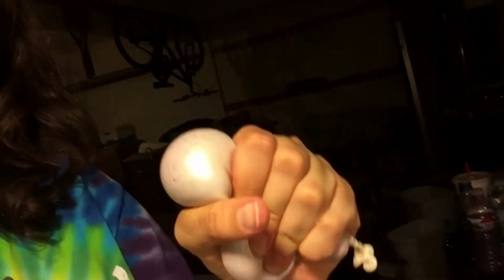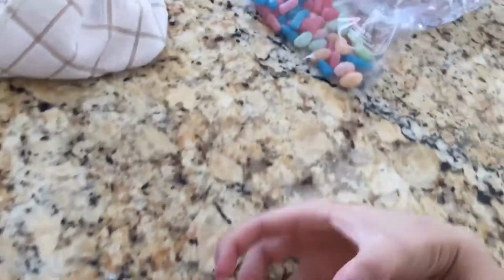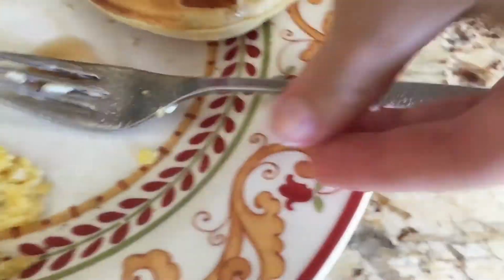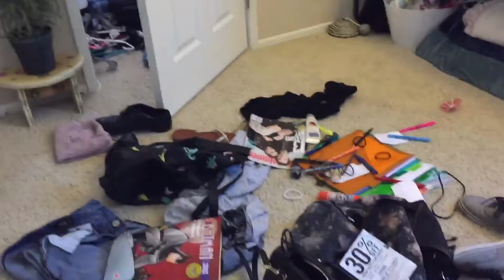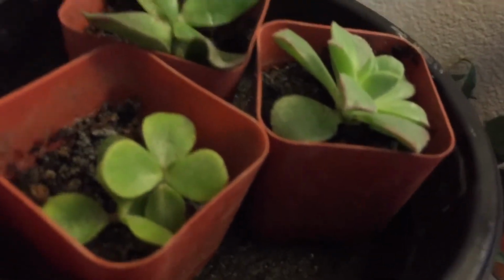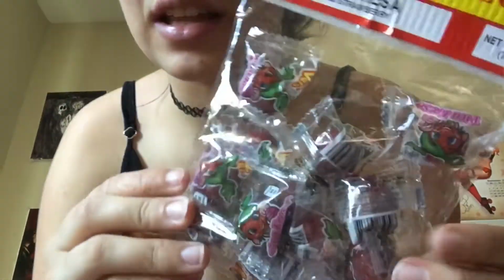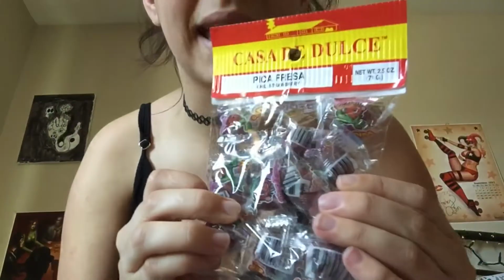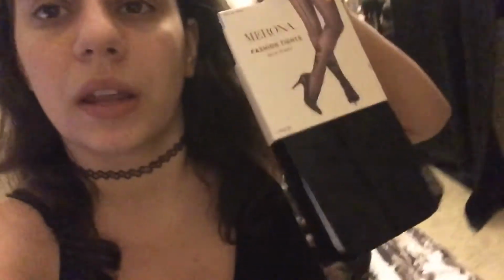Random Vlog #53 • Schools Almost Over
•Frequently Asked Questions:

Name: Chloe
Age: 17
Occupation: Customizer, youtuber, student
Editor: iMovie
Camera: IPhone 6
Location: California

Lps Custom Instagram: @tragicpaints
Personal Instagram: @chlo.olivi
Spam Instagram: @more.chlo
Wattpad: @krunkhathaway
Personal Youtube: @dodgedabullet